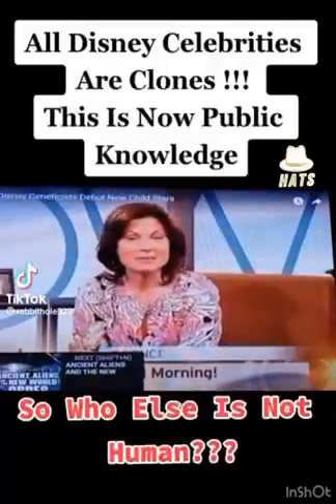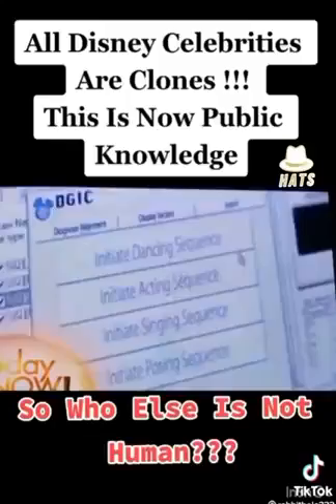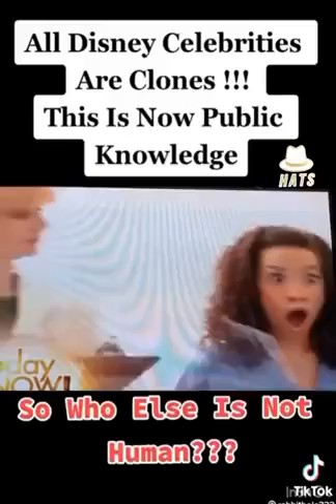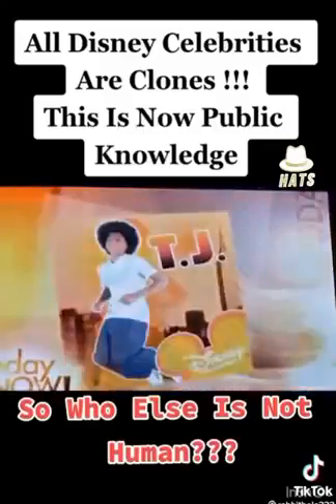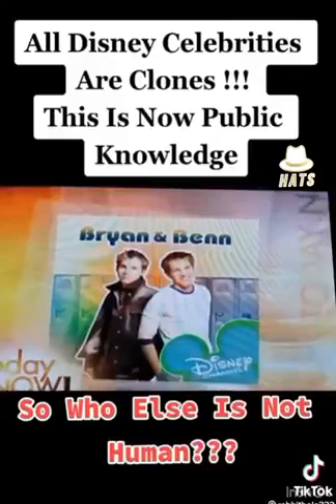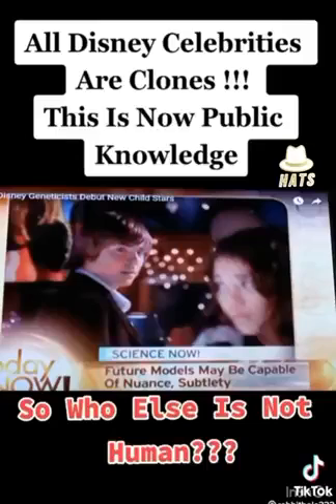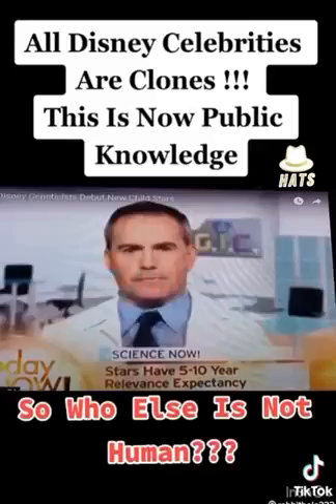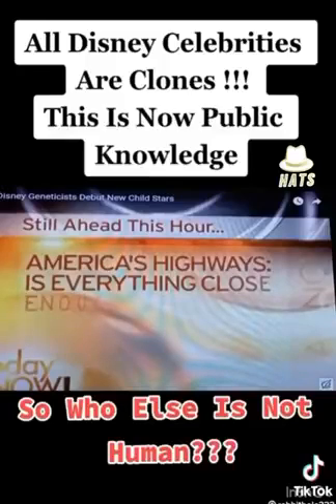Disney Clones🤡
PLEASE NOTE: This Channel is NOT and has NEVER been Monetised - so do not give ZERO VALUE BILLS OF EXCHANGE to 'impersonator$' as I do not ask for any $ only MASS due dilligence - TRUTH is for everyone SO DONT to pay for truth you already own🕊